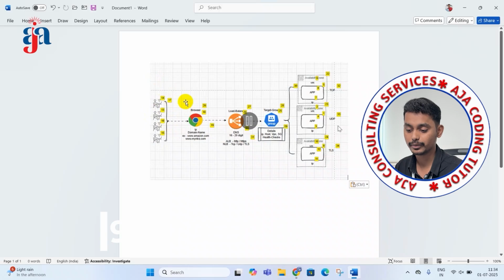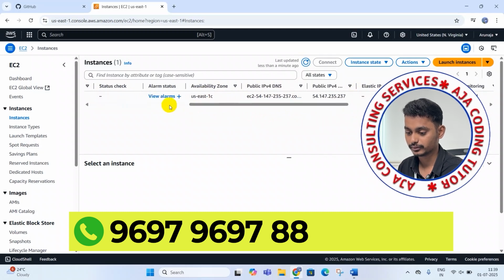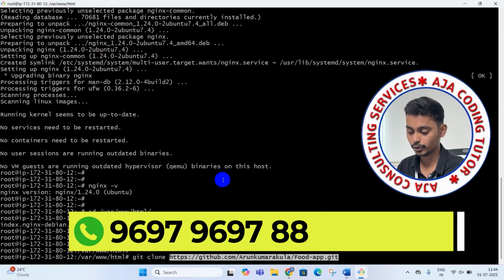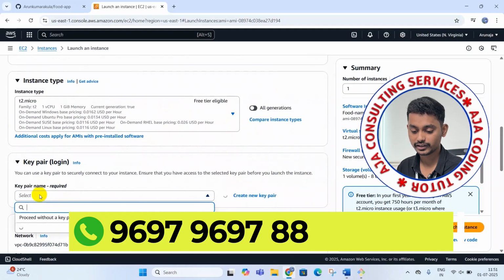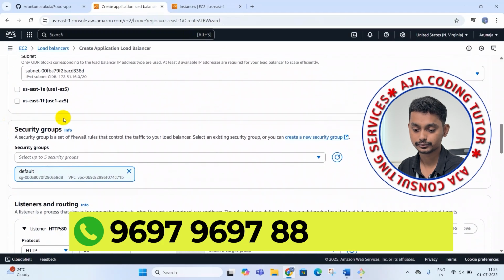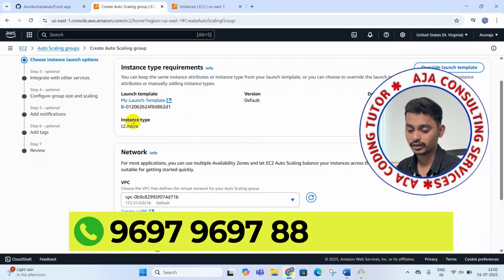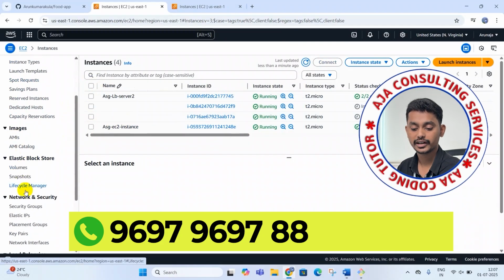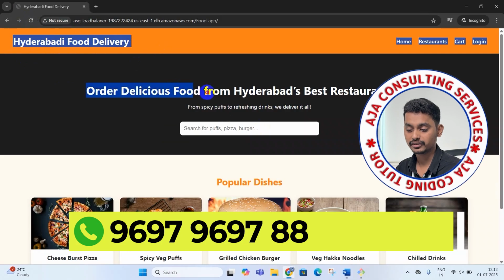Code Walk Through by Mr Arun Kumar Akula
🔧 Code Walkthrough Session | By Mr. Arun Kumar Akula – DevOps Engineer
Join us for a focused and practical Code Walkthrough session with Mr. Arun Kumar Akula, an experienced DevOps Engineer, as he breaks down real-world implementation strategies from a DevOps perspective.

🎯 Session Highlights:
✅ Understanding code from a DevOps workflow
✅ CI/CD pipeline integration insights
✅ Infrastructure-as-Code (IaC) overview
✅ Deployment strategies & automation tips
✅ Best practices in DevOps environments
✅ Live walkthrough & Q&A

This session is perfect for developers, DevOps aspirants, and tech enthusiasts who want to bridge the gap between code and operations with hands-on insights from an industry expert.

📌 Don’t miss this opportunity to learn how DevOps brings code to life in production!